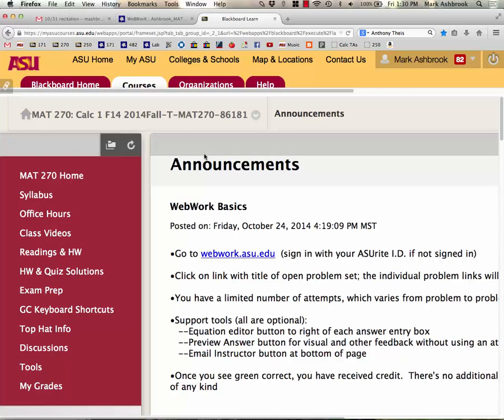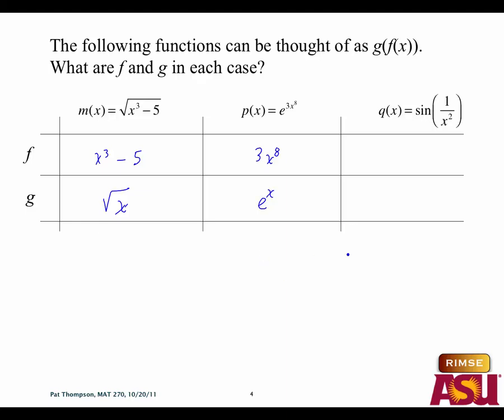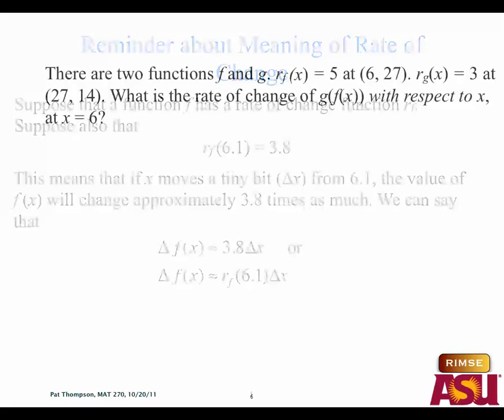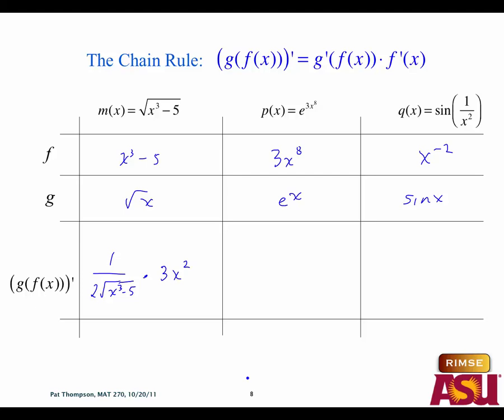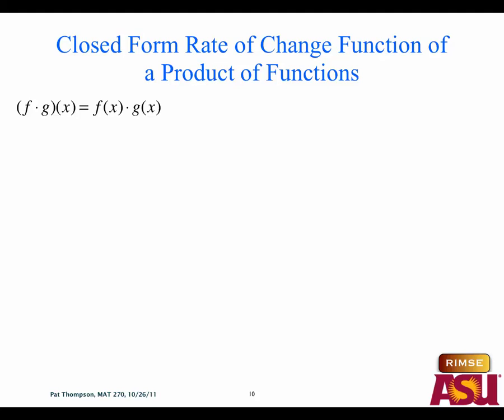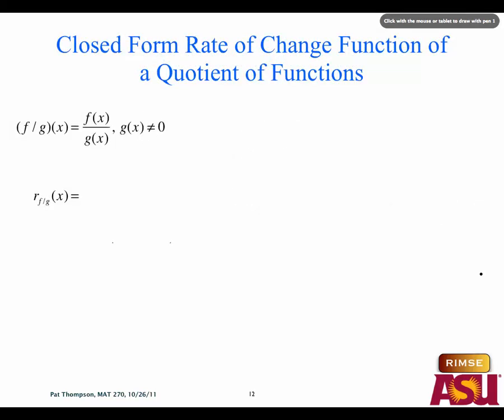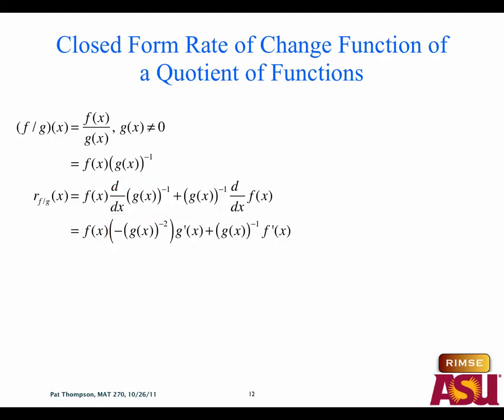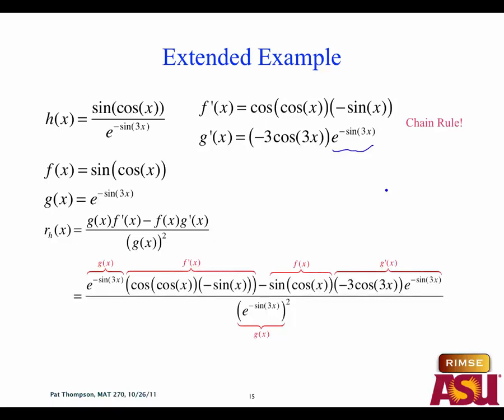MAT 270 Fri Oct 31: Chain, Product, Quotient Rules